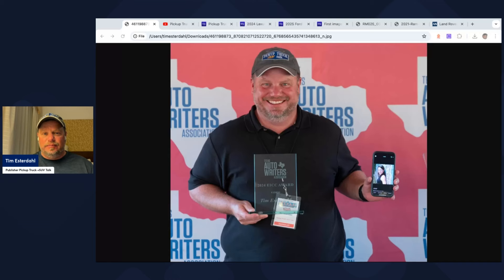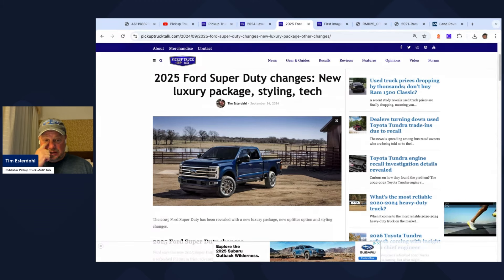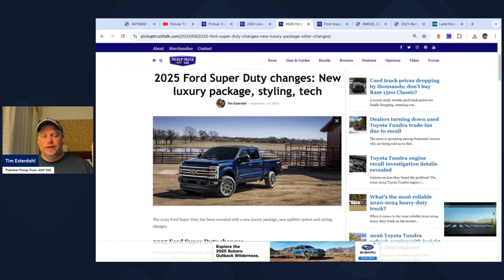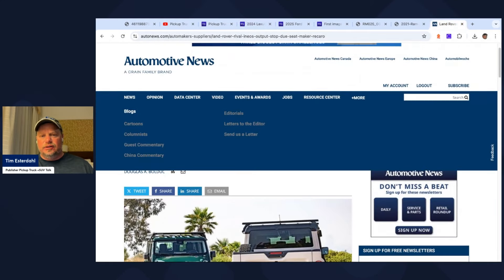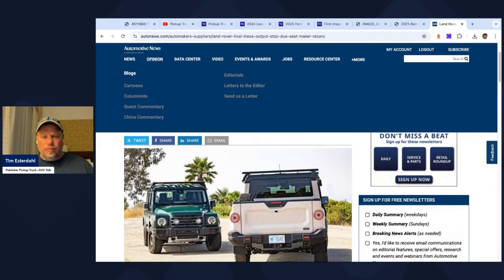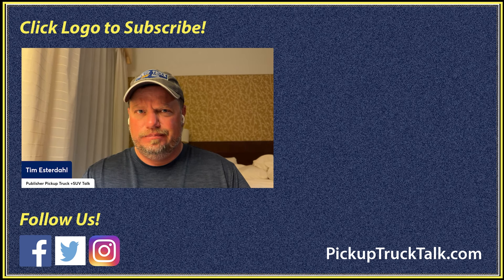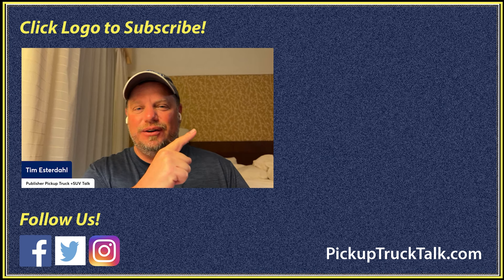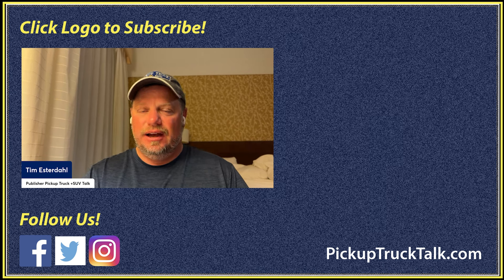Ram RHO Exhaust Note? Ram HD Look, Ford Super Duty, Toyota Issues Fix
In this week's truck news recap, Publisher Tim Esterdahl is sharing the details on where is the Ram RHO exhaust note. He also discusses the Ram HD look, Ford Super Duty news and Toyota's fix for the Grand Highlander and Lexus TX recall among other things.